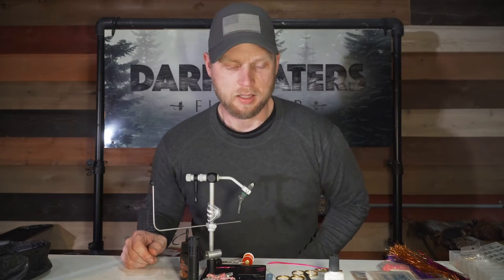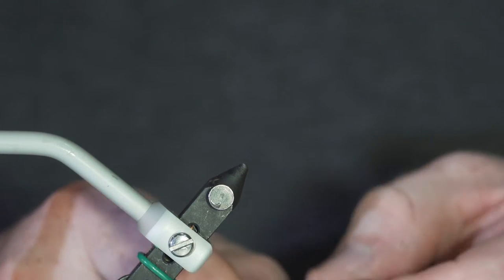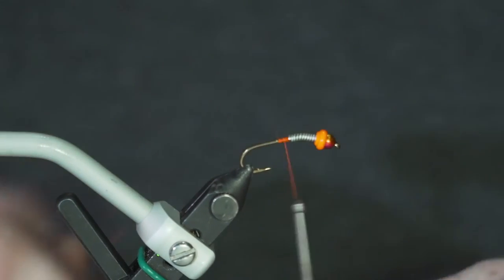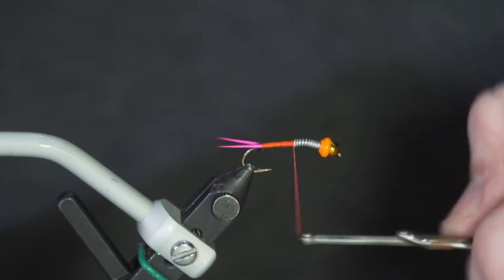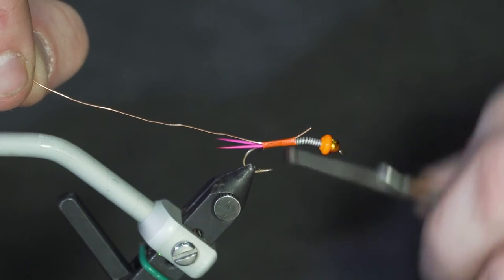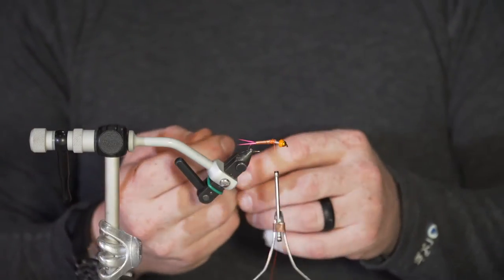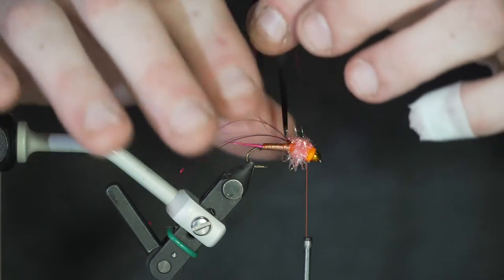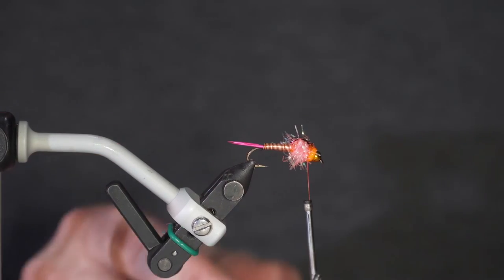Dave's Steelhead Nymph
Dark Waters Fly Fishing Shop, is located in upper peninsula MI, and offers remote Fly Fishing Guide Services in the heart of the U.P. To experience scenic, secluded, fly fishing that you'll always remember, contact us today!

Camera Gear:
Sony A6400

Sigma f1.4 16mm lens

Sony 18-105 zoom lens

Editing in Adobe Premier

Fishing Gear:
Risen Fly Rods/Reels
Orvis Reels

Air Flow Sink Tip Material